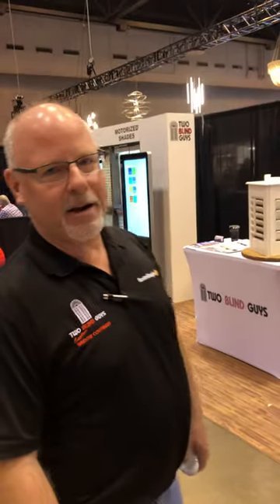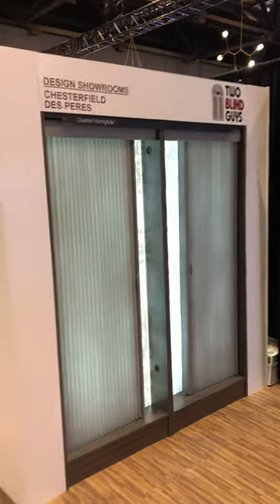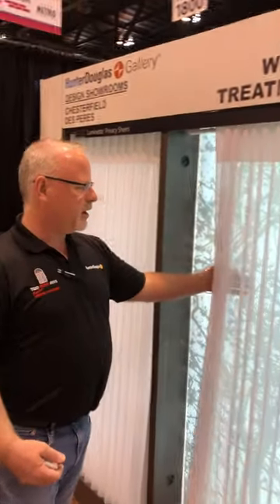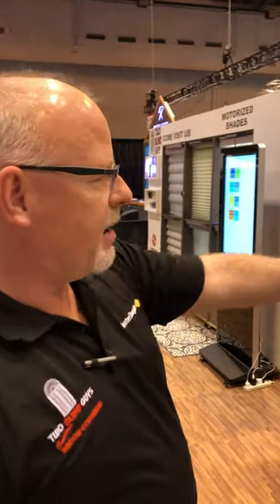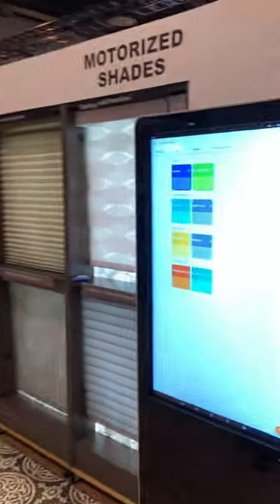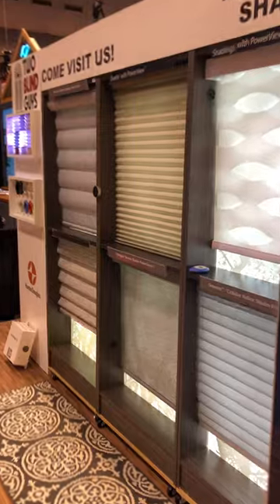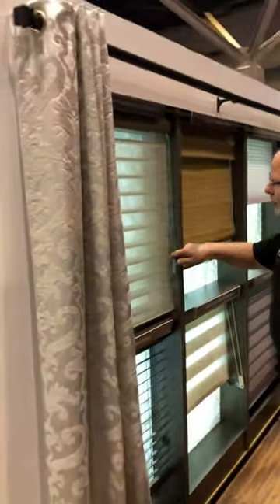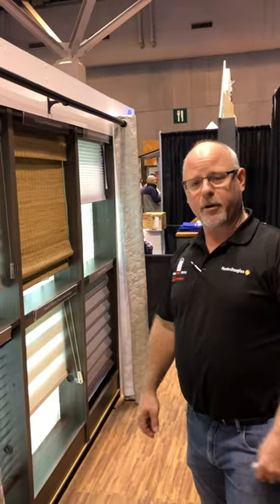Two Blind Guys Modern Window Coverings: STL Home & Garden Show Booth with Hunter Douglas Products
Come visit us at the 43rd Annual St. Louis Home & Garden Show at The America's Center March 5-8th in St. Louis, MO. The HBA does an excellent job at putting on one of the best local trade shows in the area.

At booth #1916, you will find Two Blind Guys custom Design Trade Show Booth outfitted with Hunter Douglas Window Treatments. Everything from vertical shades to motorized blinds to side panels are on display.

Come see join our PowerView® experience and learn about the latest in smart shade integration with your smart devices. Try for yourself with our giant, life size table display. Set different scenes for days of the week or control your shades with voice commands. There are so many possibilities when it comes to PowerView® motorized shades by Hunter Douglas.

We cover all types of products from wood blinds to privacy sheers to automated shades to plantation shutters.